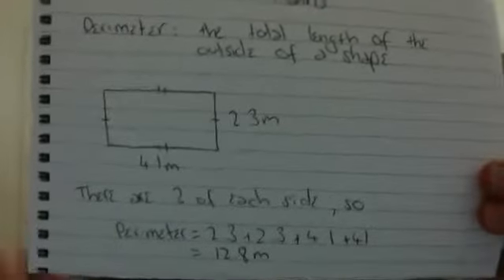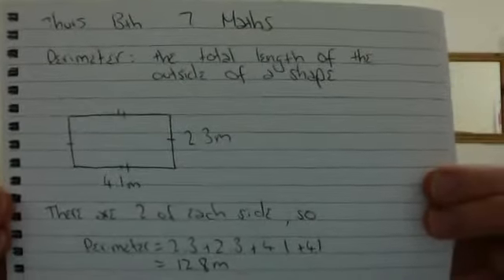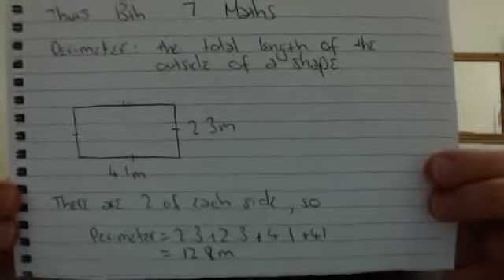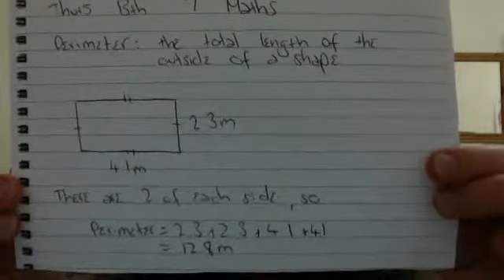Year 7 - Perimeter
How do you find the perimeter?